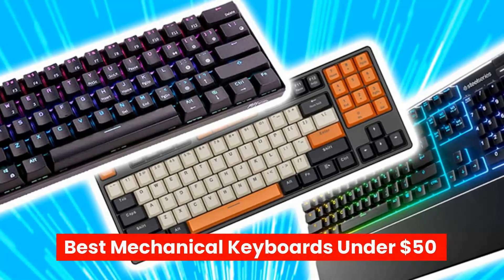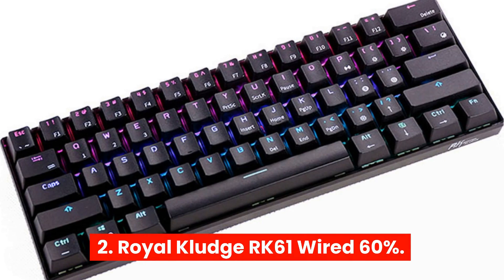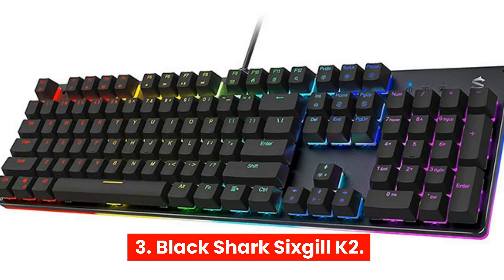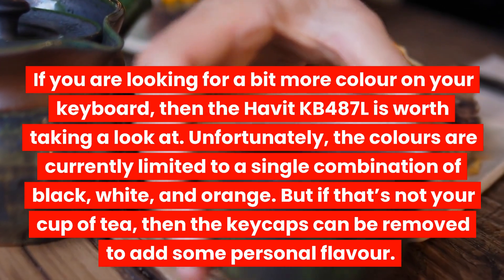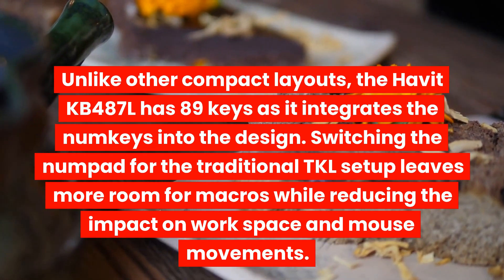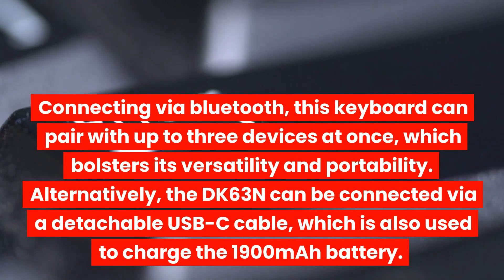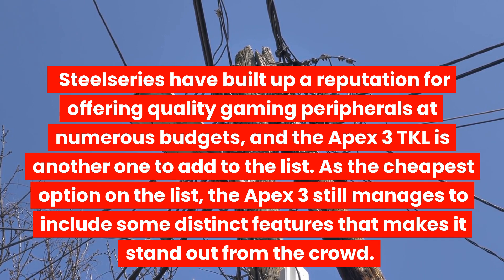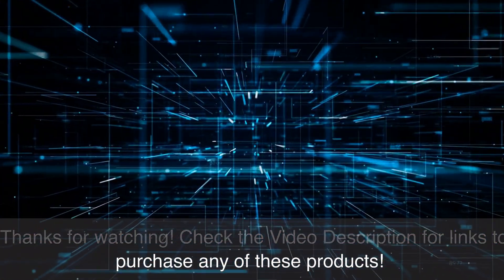The Best Mechanical Keyboards under $50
Redragon K552 RGB.

ROYAL KLUDGE RK61 Wired 60%.

Black Shark Sixgill K2.

Havit KB487L.

Dierya DK63N 60%.

SteelSeries Apex 3.